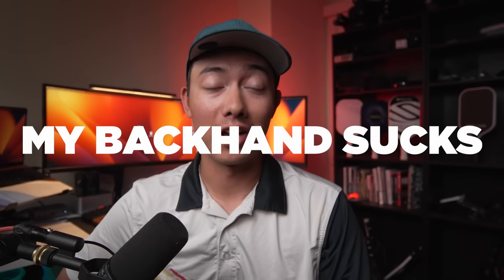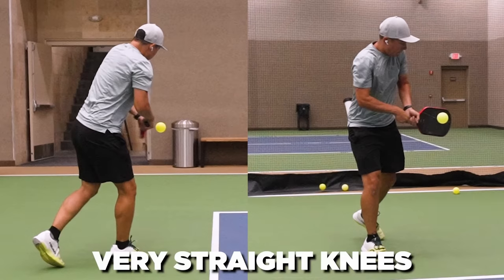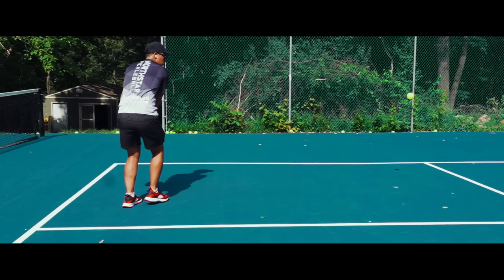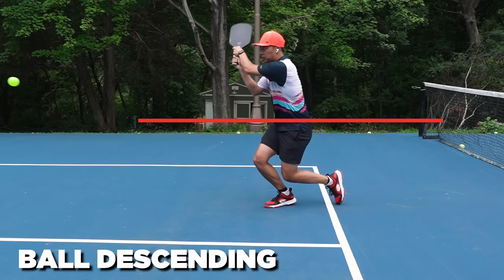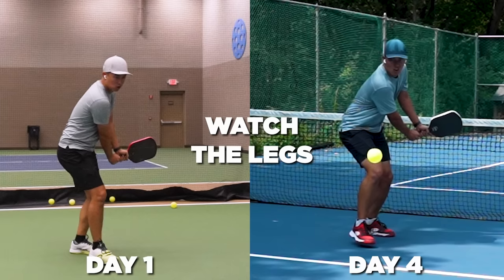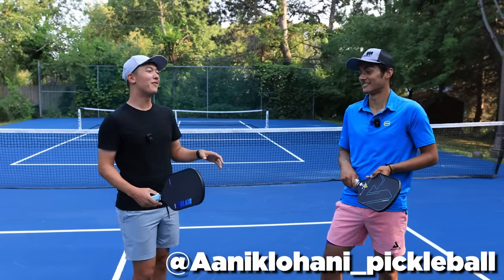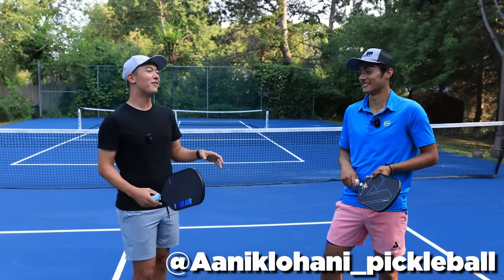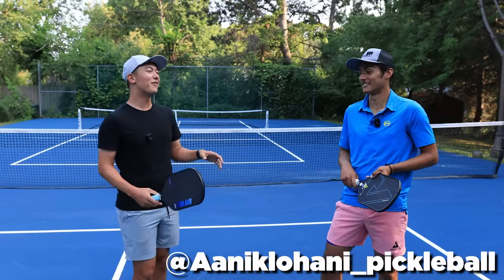What I Learned Hitting 15,000 Backhands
My videos are edited by Li Media Content Growth Agency. Want help growing and managing your channel? Apply here: